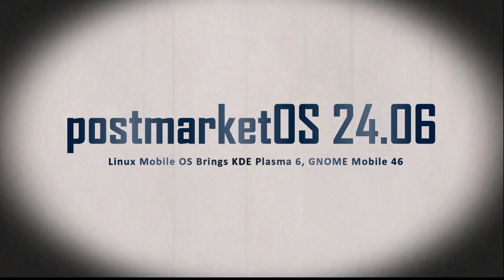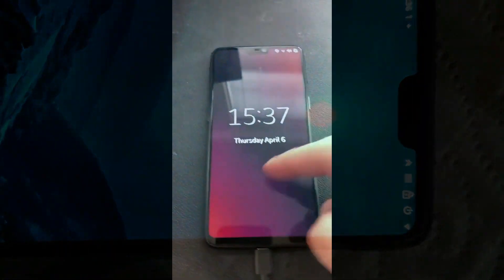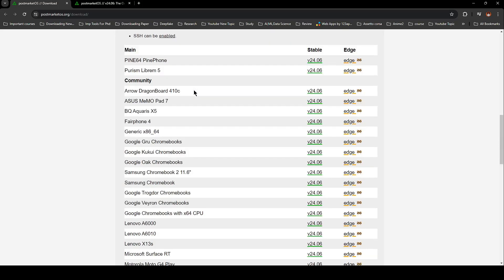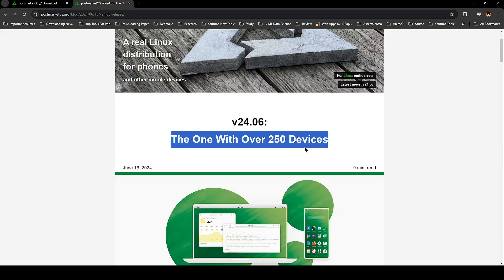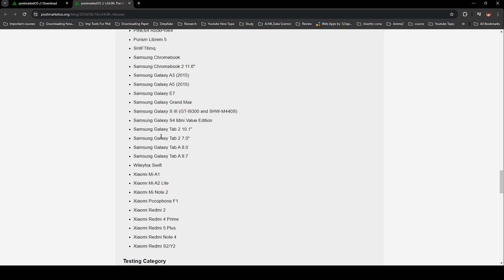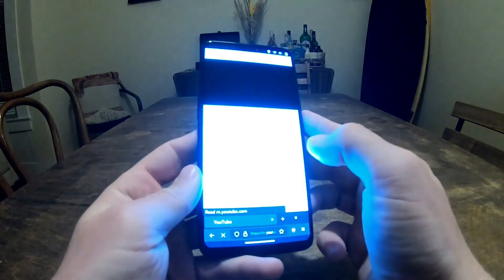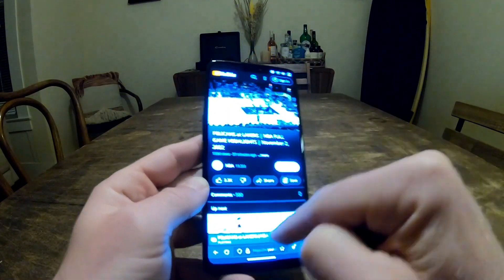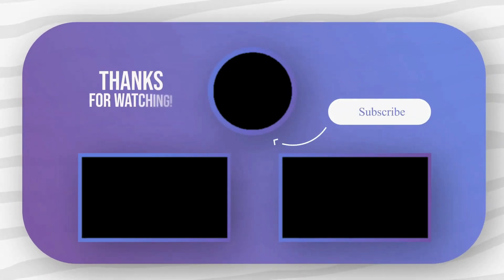PostmarketOS 24.06 Linux Mobile OS | KDE Plasma 6 | GNOME Mobile 46